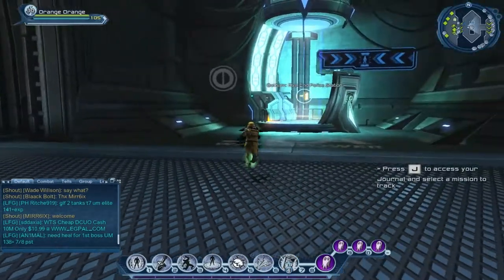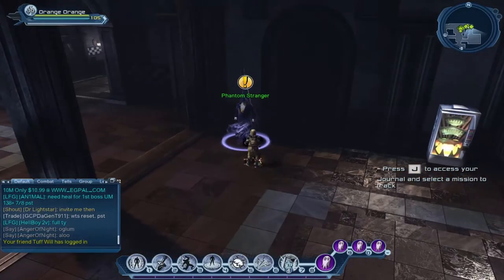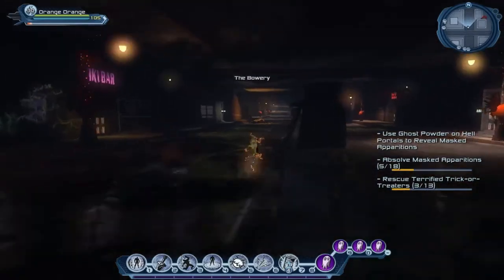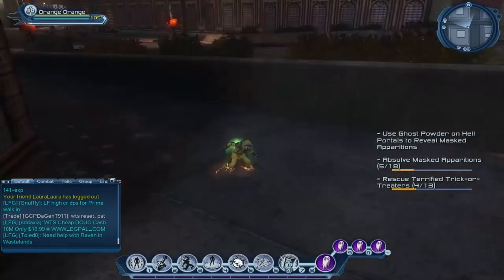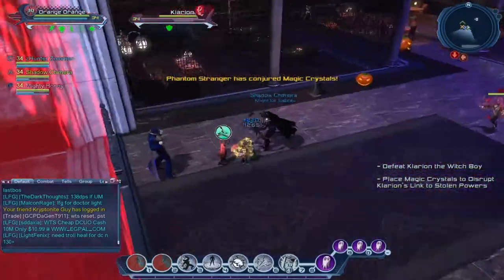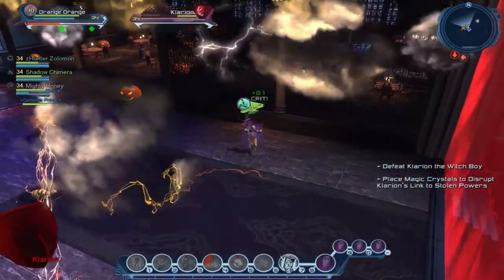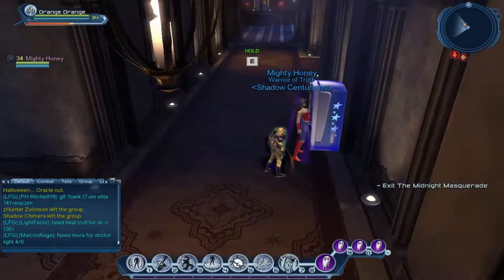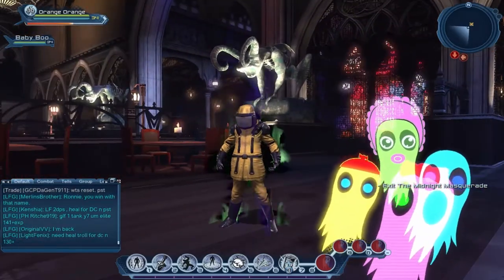DCUO | Full Halloween Guide (2015)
If i missed anything,feel free to post questions in le comments!

Add me:

Name: Orange Orange
Server: USPC
The Witching Hour Costume Screenshot Sweepstakes(You can get free shit)

The "competition" is open till October 28, 2015 so hurry up for a chance of winning some free shit!